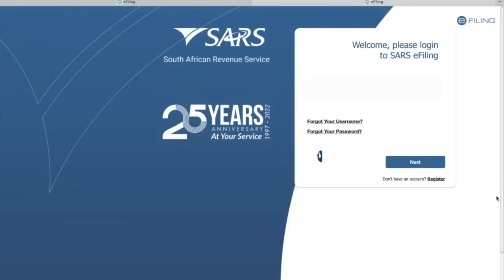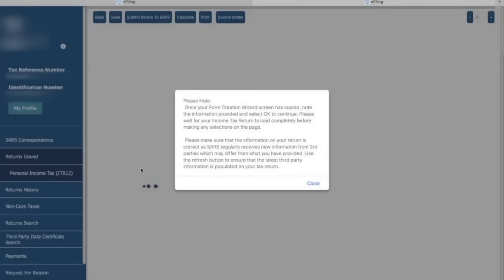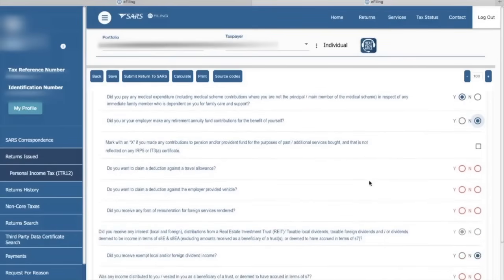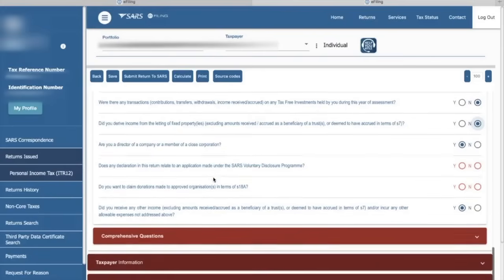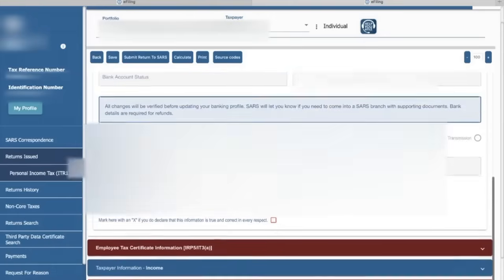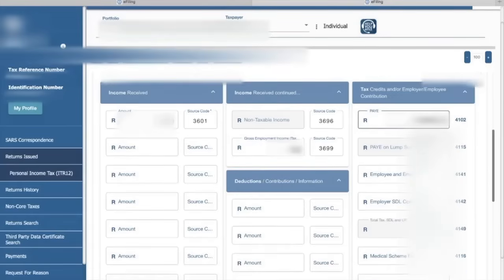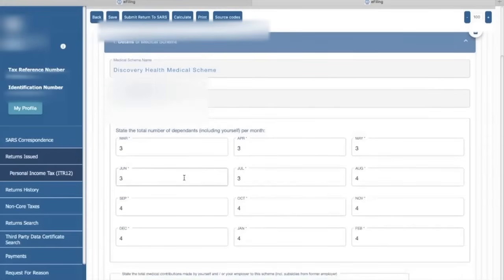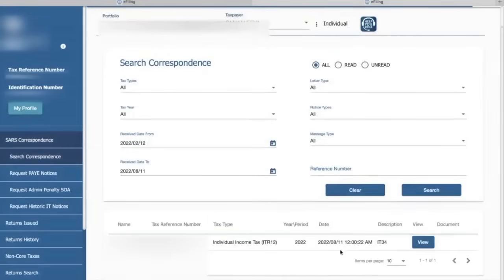How to Submit Individual Returns on SARS efiling With IRP5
In this lesson, we show how to file personal income tax returns on SARS efiling using an IRP5 for the financial period 2022.